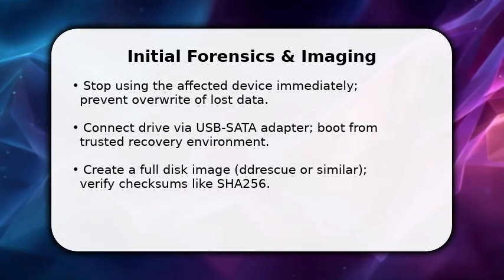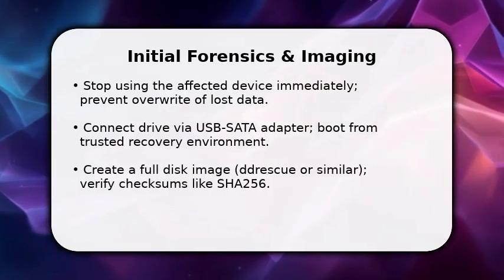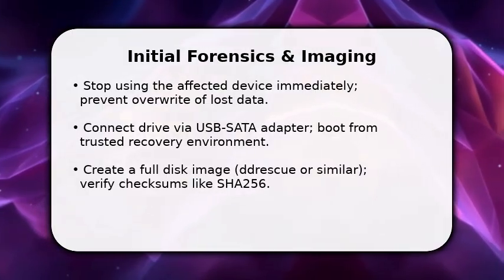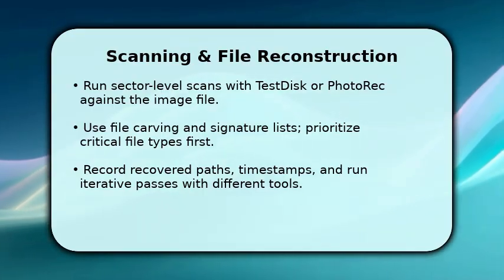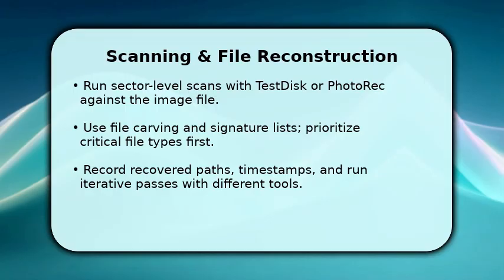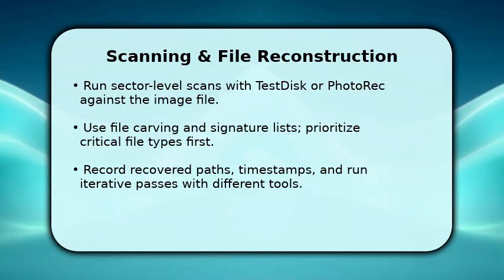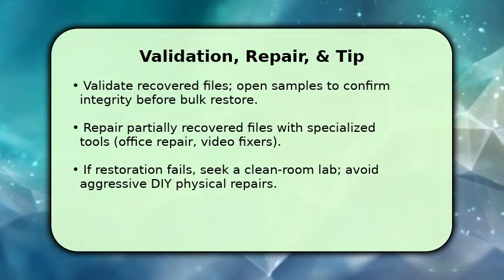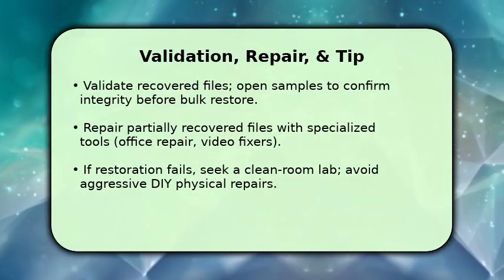How to Solve Zoey's Data Recovery - Full Guide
Discover the essential steps to recover Zoey's lost data through our comprehensive guide. Learn how to navigate common issues and restore your important files with ease.

data recovery, Zoey's missing information, restore deleted files, file retrieval process, recovering digital assets, lost documents solution, backup strategies for Zoey, how to recover data on your device, missing photos and videos guide, digital loss resolution, data recovery software